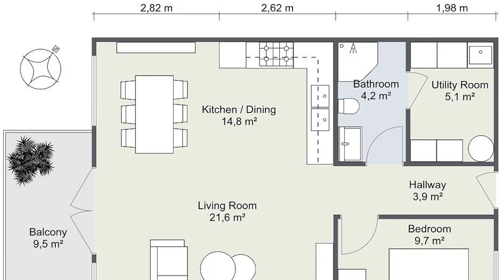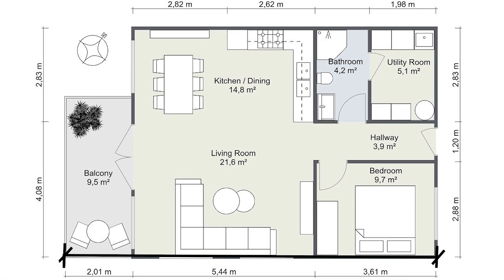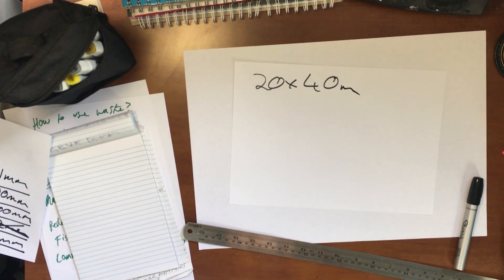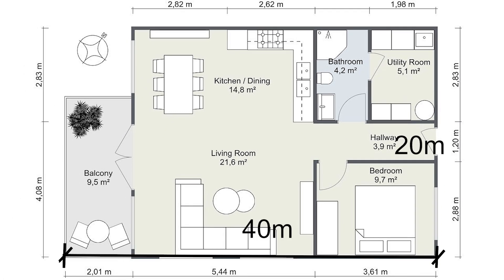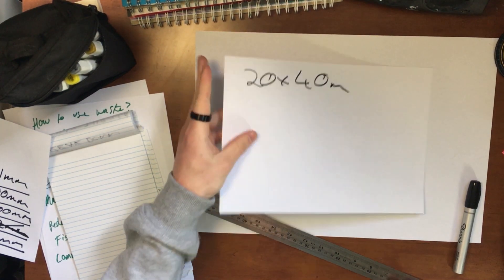How to Read and Draw a Scale Floor Plan – Scaled Floorplans Drawing Course for Architecture Students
How do you draw floor plans to scale? What even is scale in architectural drawings? Let’s find out why architects need to draw floor plans to scale and how you can too. This is the second video of the Floor Plans Course for Architecture Students. We’re talking scale in architectural floor plans.

How to Read and Draw a Scaled Floor Plan – Architectural scale isn’t easy to wrap your head around, so stick with me, and let’s break it down.
G’day and Welcome, In the last video of this Architectural Drawing Course, we started looking at floor plans. That 4-minute video walked through what a floor plan actually is and how to draw your own floor plans.
If you haven’t seen that, I recommend watching it as that is the first video of this course and you don’t want to get left behind as we move forward.
That video explained architectural floor plans, generally what they look like and how you can produce one. But It brought up the idea of drawing to scale.

So, what does this actually mean?
Let’s take for example, you are asked to draw this 45cm or 18in ruler on paper, if you were drawing it at its normal scale you would draw it 45cm or 18 inches long as that is an accurate representation of it at its original scale. Now that would be fine to do, as it fits on a page quite nicely. But can you imagine trying to draw a house plan on a piece of paper at its original scale? You would need a lot of paper.

Drawing to scale generally means drawing something with accurate sizes but in a shrunken version that is, scaled down, or an enlarged version that is scaled up. In architectural drawing, we really only look at scaling things down. Because, if we draw a piece of furniture, we want to be able to show that piece of furniture, typically on a piece of paper to show a builder or client. Therefore, you wouldn’t want to enlarge the thing, you would want to scale it down to fit it on that piece of paper. That is what scale is all about. It’s about drawing that piece of furniture accurately, but just making it smaller so that you can fit it on a page.

You might have seen this scale indicator before, whether it be 1:1, 1:100 or 1:67.
What this means for us in this drawing is that anything in the drawing with the size of 1 would have a size in real life of 1. It is a scale ratio of 1:1. For every 1mm on the drawing, it represents 1mm in real life.

So, what would it mean to draw in 1:100 or 1:500?
Drawing at a scale of 1:100 would mean that for every 1mm in the drawing, it represents 100mm in real life.
Drawing at a scale of 1:500 would mean that for every 1mm in the drawing, it represents 500mm in real life.
You might have noticed that as the scale number gets larger, the drawing gets smaller. 1:500 was the smallest drawing. 1:1000 would be half that. That’s because really, what this scale is telling us is that at 1:100, the drawing of the thing is 100x smaller than its real-life size. At 1:500, the drawing is 500x smaller than the real-life size. As the number goes up, the drawing size gets smaller.
So, let’s say we want to draw a house floor plan on a piece of paper. How do we know what scale to shrink it down to?

To draw something to scale, it needs to be accurately represented at a smaller size. You would first need to know the dimensions of the house. Whether it be an existing house you are drawing up, or a design you’re creating yourself. More importantly, from one point of the house to the other, how long or tall is the footprint of the building?

If the house is 20mx40m, you can scale this down to put it on a piece of paper.
For example, I want to draw this 20x40 house on an a4 piece of paper. To do that, I’ve chosen the scale out of the air of 1:100. The drawing will be 100x smaller than the house is in real life. To work out that size, we need to know what 20m divided by 100 is. Therefore, the length of the house on a piece of paper would be 0.2m. Or 20cm. 40m divided by 100 is therefore 40cm.
To draw this floor plan at a scale of 1:100, you therefore need to draw 20cmx40cm.
Now notice how easy it was to divide that number by 100. This is why you always see architects working in scales such as 1:10, 1:50, 1:100, 1:200, 1:500 and not 1:67, 1:300, 1:750. I often see architecture students do this and it’s just not good practice. Make it easier for yourself and those reading the plan by drawing to a simple scale that can easily be worked out.